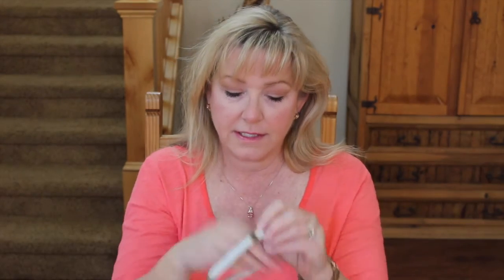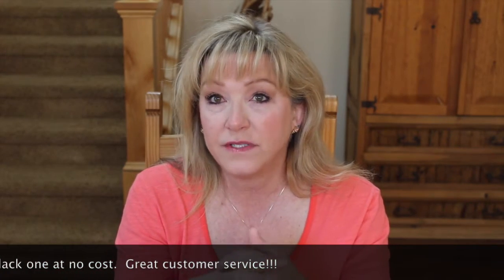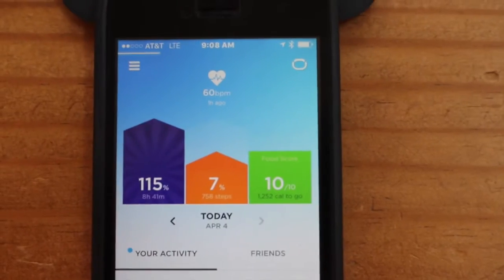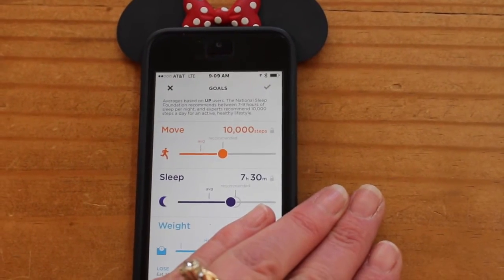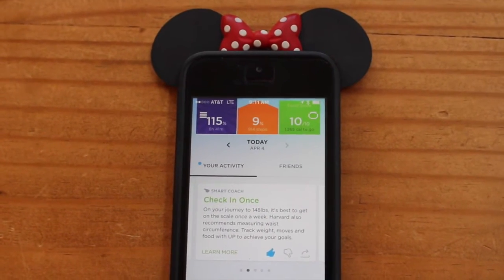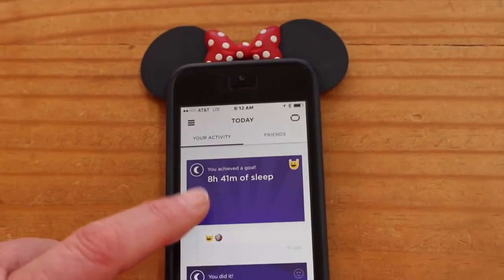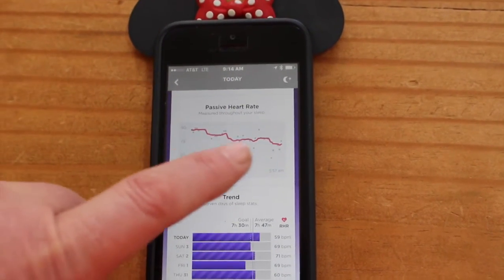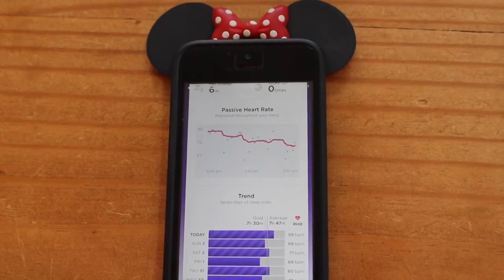My UP3 Fitness Tracker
I am LOVING my UP3 Fitness Tracker by Jawbone.  Let me give you a tour.